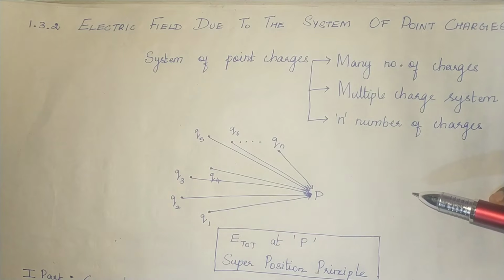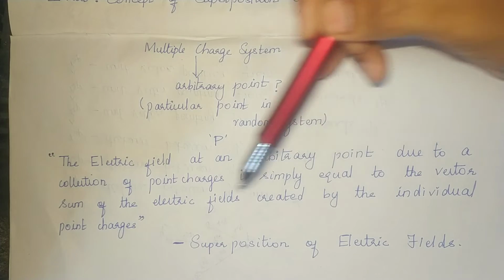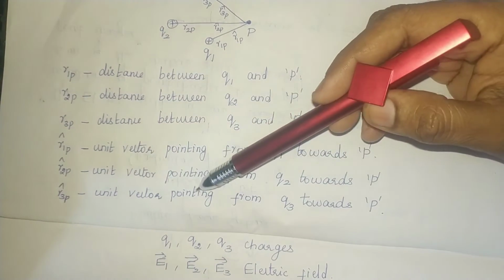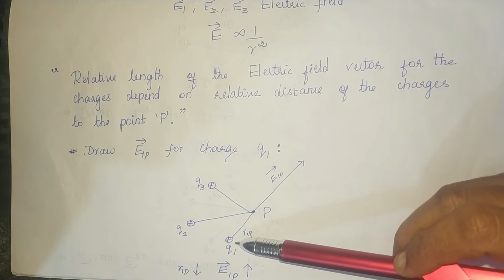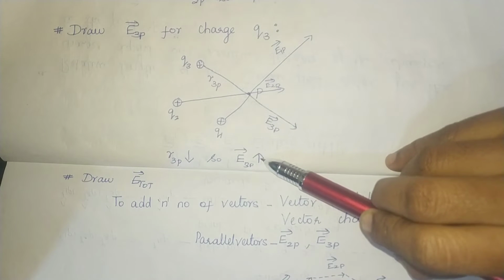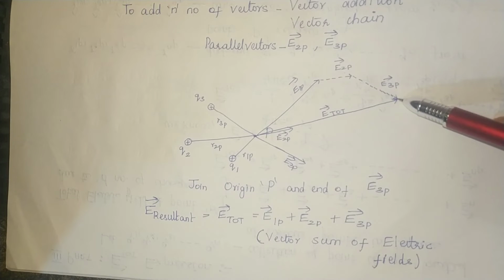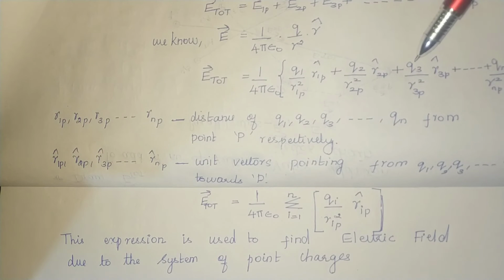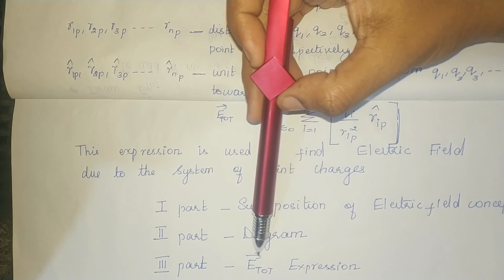12 physics 1.3.2 - Electric field due to point charge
00:00 Intro
00:14 System of point charges
01:04 Superposition of eiectric field concept
02:21 Superposition of electric field diagram
04:34 E1 for q1
05:18 E2 for q2
05:43 E3 FOR q3
06:37 Etot diagram
08:06 Etot expression
10:30 Outro